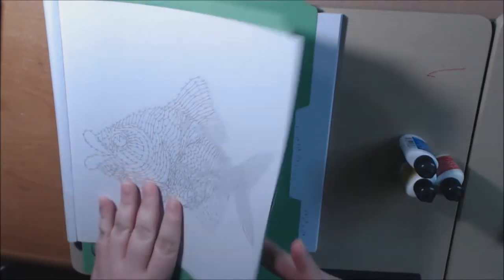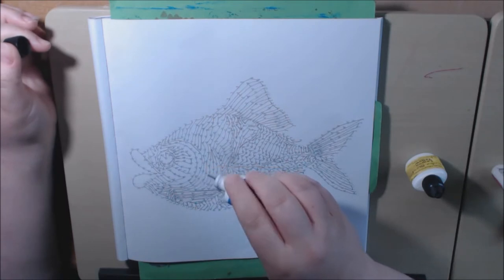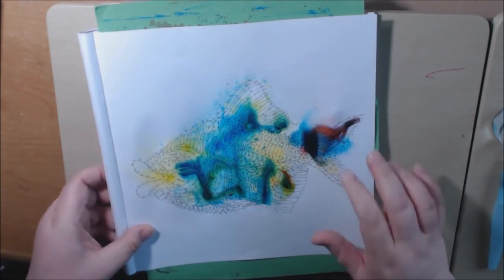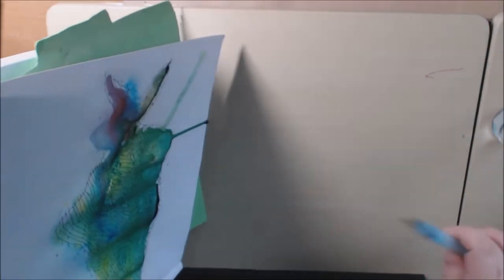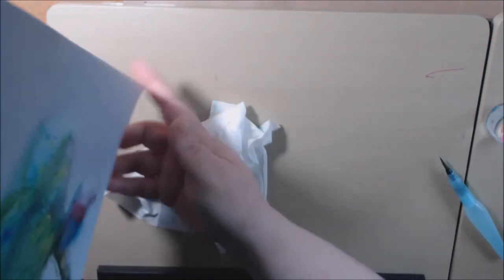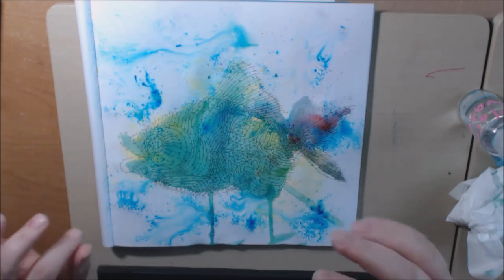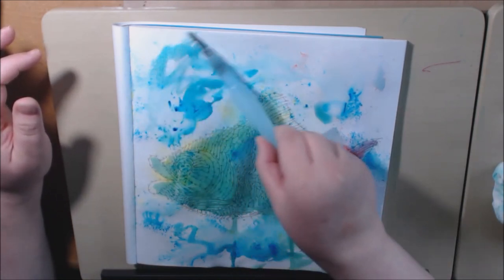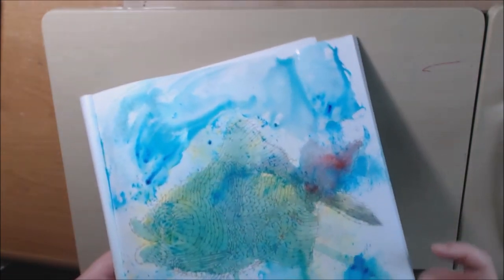How I used Ken Oliver's Color Burst in my Coloring Book Relaxing Dot to Dot Under the Sea